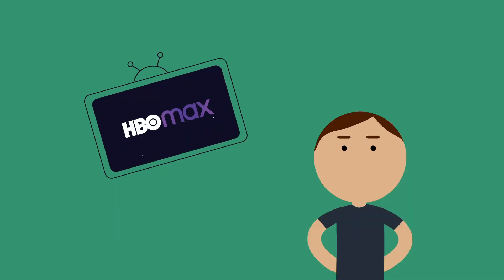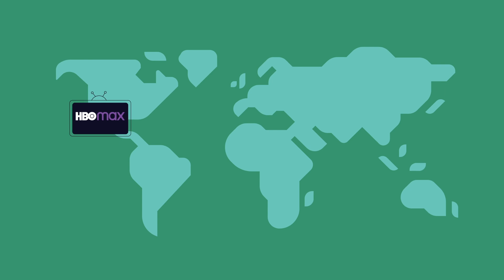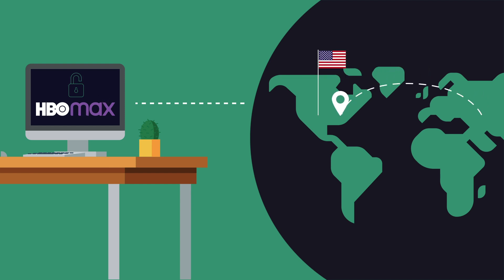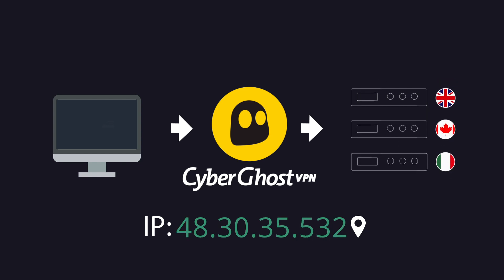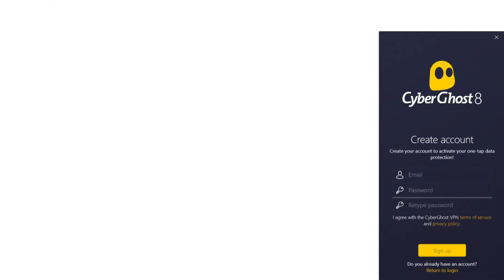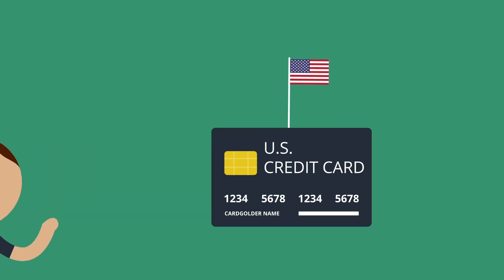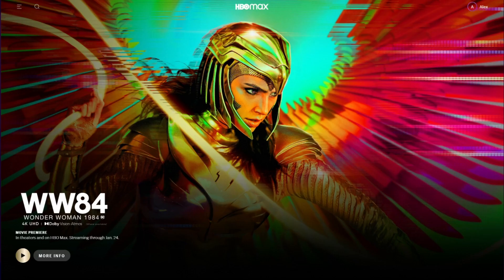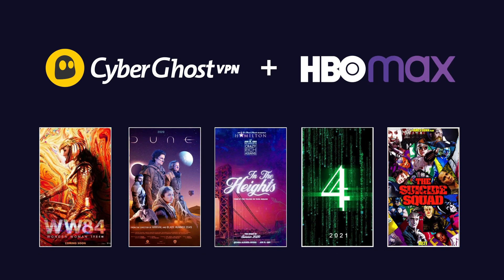Unblock HBO Max Using a VPN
Did you finally get your HBO Max subscription?
Congratulations! you'll be one of the few people that'll get to see new releases like Wonder Woman 1984, Matrix 4, Space Jam 2, The Suicide Squad. And other 2021 movies that are going straight to streaming.

 Unfortunately for most of us, HBO Max isn't available in too many places outside the U.S., Which means we won't get to see those films.

But luckily there's an easy life-hack you can use to get HBO Max, even if it didn't launch in your country yet.

You only need 2 things:
First, you have to change your device's virtual location so that HBO will think you are actually in the U.S.

CyberGhost connects your device to a remote server from a country of your choosing. That way, your I.P. address will change to one from a different country, and so will your virtual location.

Simply download and install CyberGhost VPN on your device. They offer dedicated apps for Windows, macOS, smartphones, and tablets using Android, iOS, and smart T.V.s.

Then create, verify your account, and sign-in.